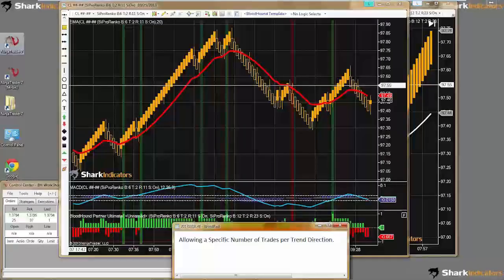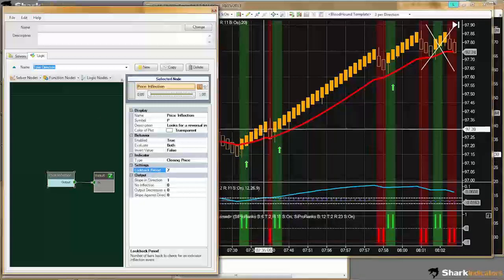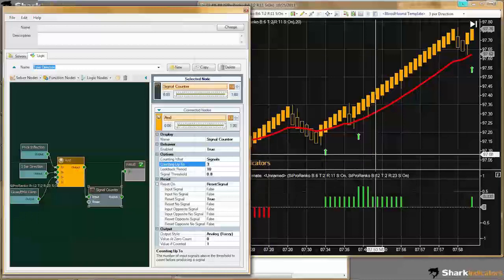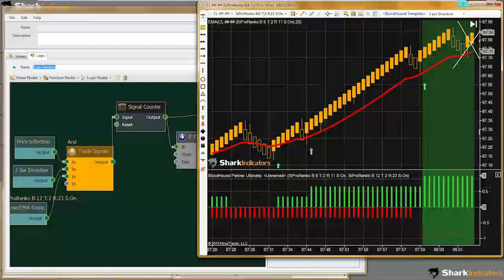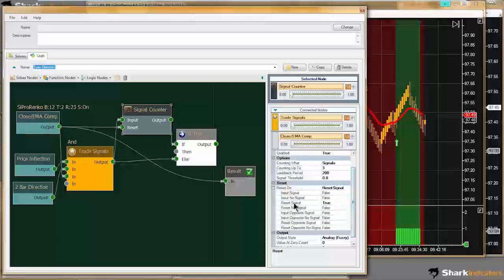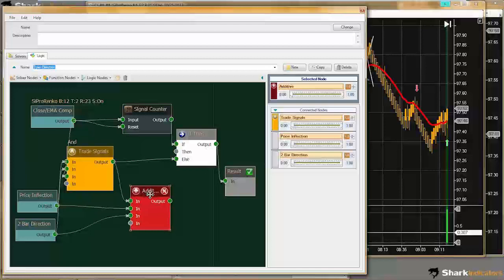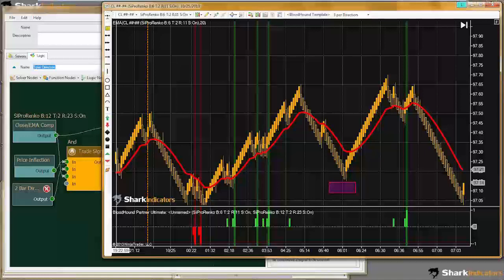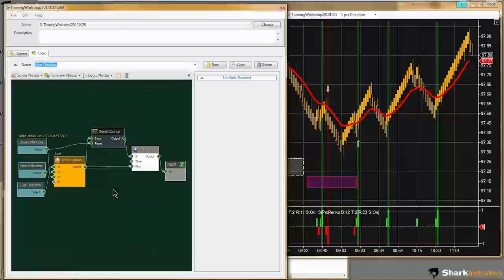BloodHound Workshop - Allowing a Specific Number of Signals per Trend Direction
BloodHound Template File

- How to use YouTube to search for BH Workshops.
5:18 - Allowing a Specific Number of Trades per Trend Direction.
- Quick explaination of Additive node.
- Using the ToolBarShortCut indicator to assist with your system building.
- Time & Sales (not possible)